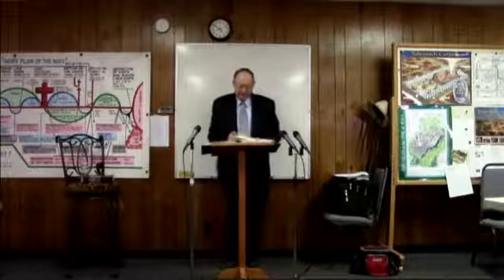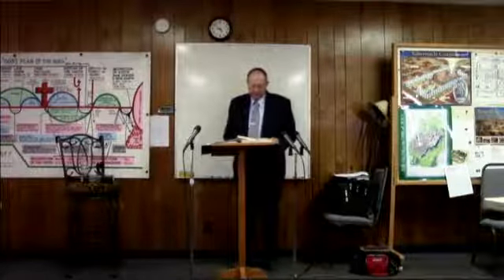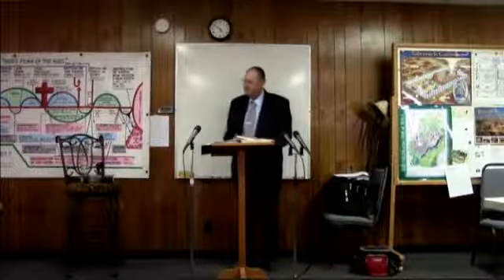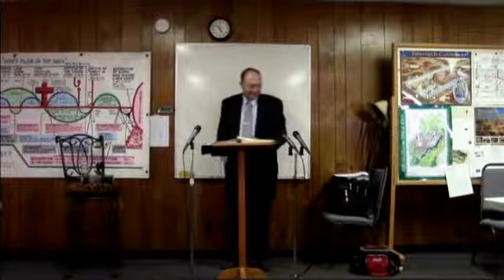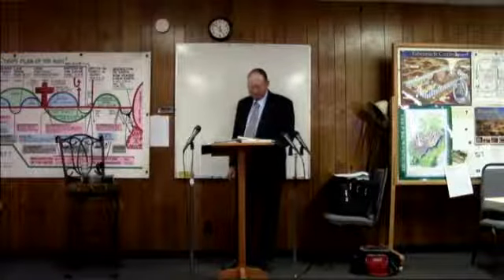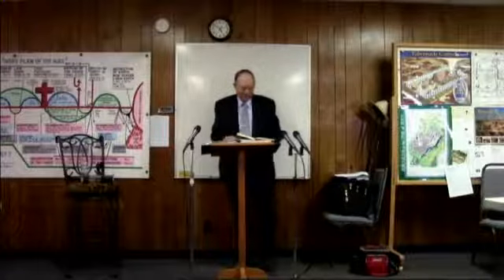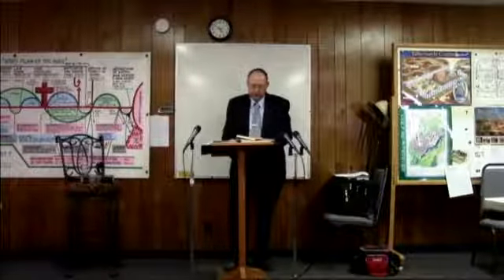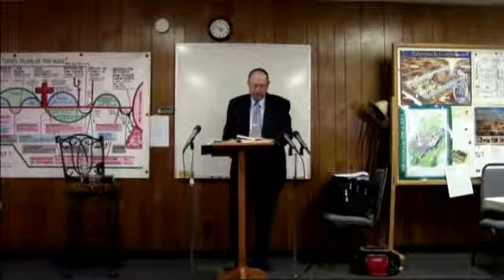2014 04 13 #38 Teach This To Your Children Exodus from Hebrew Dr James M Phillips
#38 Teach This To Your Children Forever. The Law of the First Born Exodus 13:11-18. Dr. Jim goes back into Jewish history the Book of Enoch, The Apocrapha, and the book of Jasher to bring out more of the complete story of Moses and Aaron before Pharaoh. If you would like to watch this class on video please go to discoverthewordwithdrjim.com and look under the video directory. Please take time to leave a Holiday Donation to help us keep the websites up and running. We want to thank our listeners and faithful users for your charitable donations no matter how small to help us keep the websites up for all to watch or hear the thousands of classes available on discovertheword.com, and discoverthewordwitdrjim.com